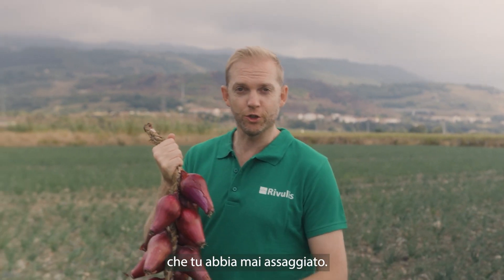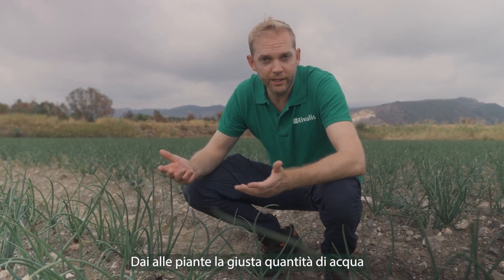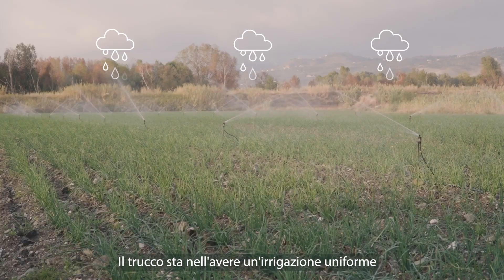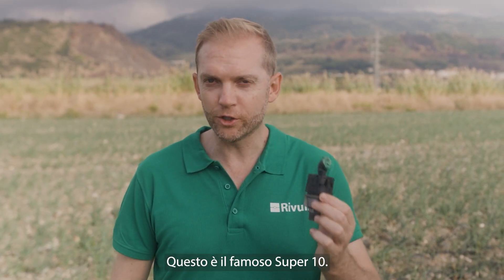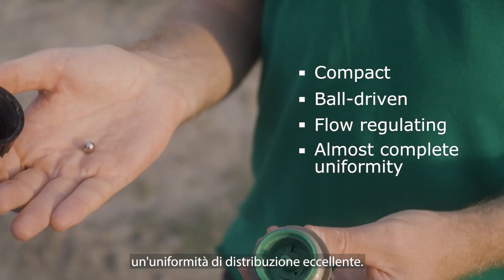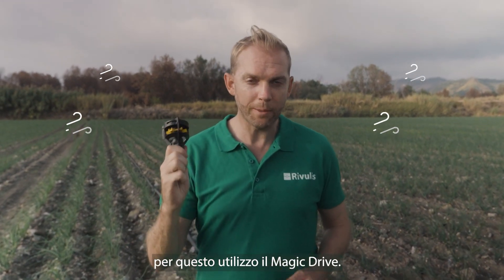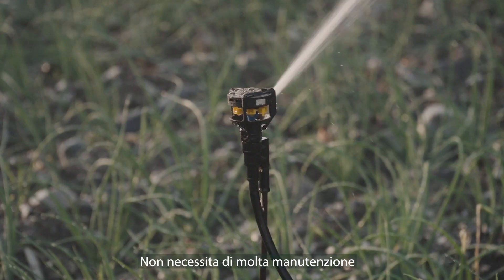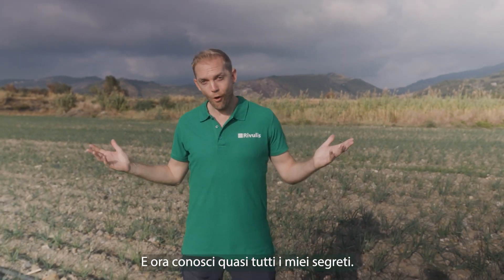Rivulis Super 10 e Magic Drive: Irrigazione uniforme anche in presenza di vento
Gli irrigatori Rivulis: gli originali e ancora innovativi
🌾 Super 10 e Magic Drive portano la magia della pioggia nei tuoi campi! Niente più irrigazione irregolare: ogni centimetro riceve l'acqua che merita, anche in condizioni ventose. 🌧️💧 Scopri tutte le nostre soluzioni con irrigatori qui